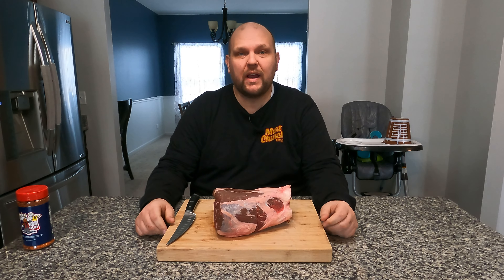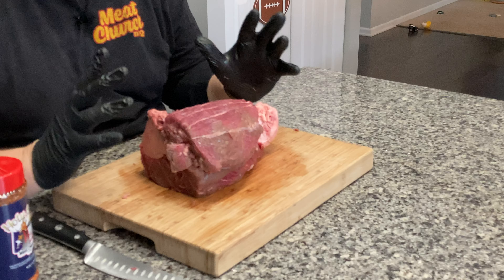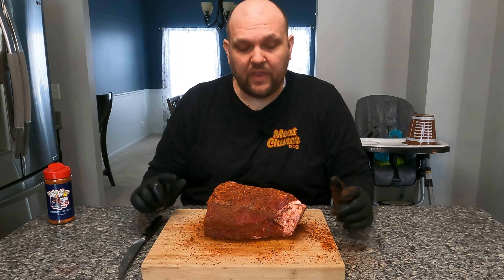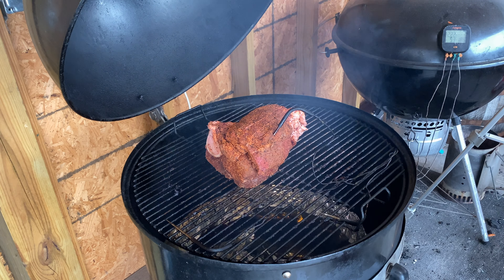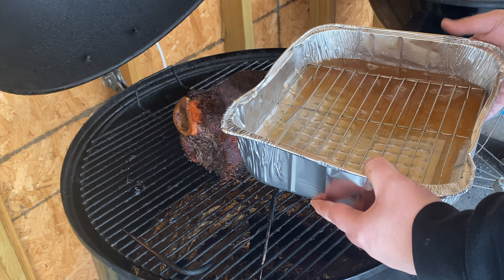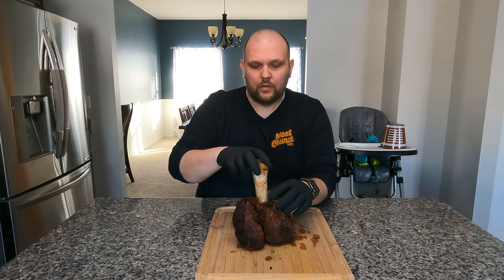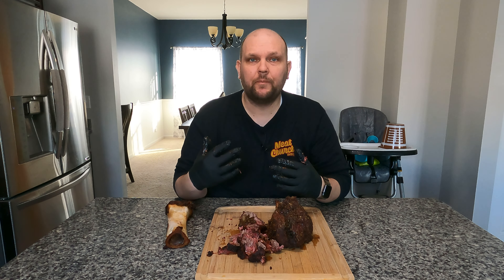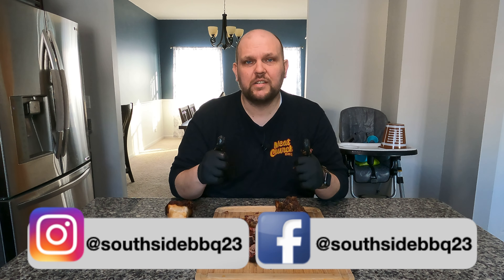SIMPLE SMOKED Beef Shank | Meat Church Holy Cow | Weber Smokey Mountain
Smoked a Beef Shank with Meath Church's Holy Cow rub.  All cooked on the Weber Smokey Mountain.

Great for sandwiches, tacos or quesadillas!!  So easy!!